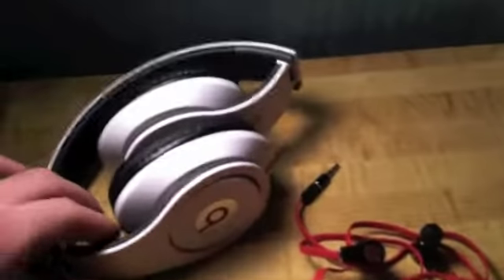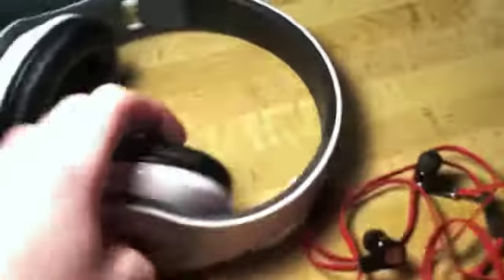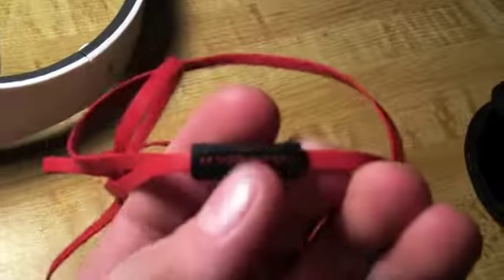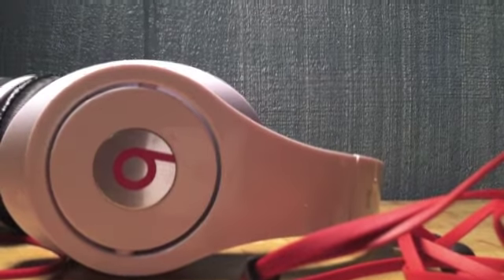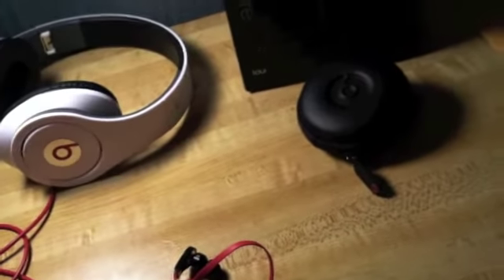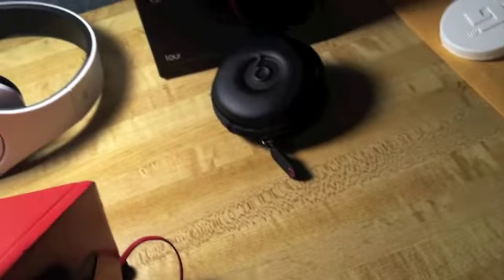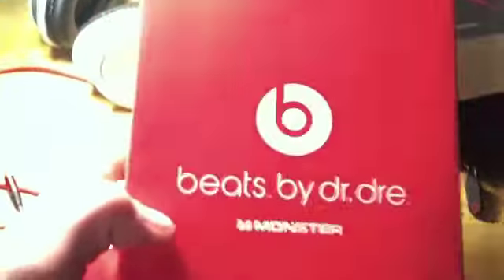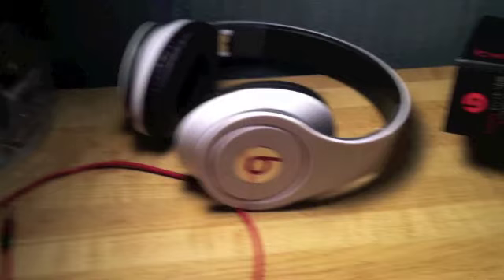New iOffer.com Beats By Dr. Dre Studios and Tours Review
Like if you love the Seahawks and Richard Sherman! Go Hawks in Super Bowl!!
Ill try to make more videos if I get the will power to do so, possibly some Crewniverse.com minecraft. Idk, comment what you want me to do! Im always willing to try to new shit!